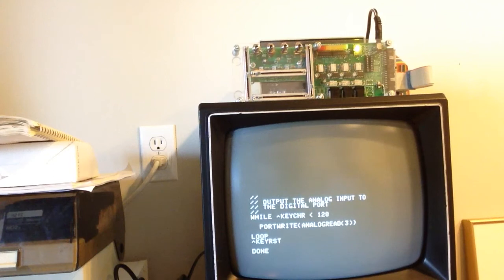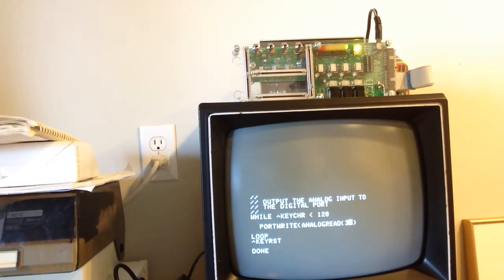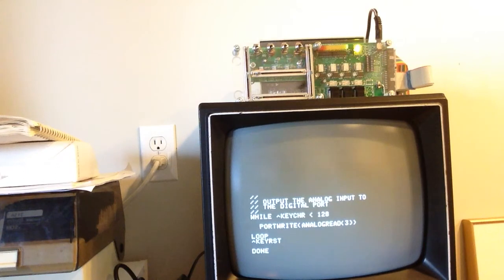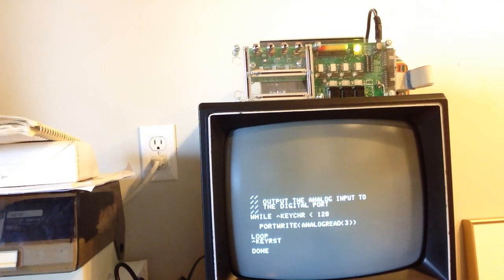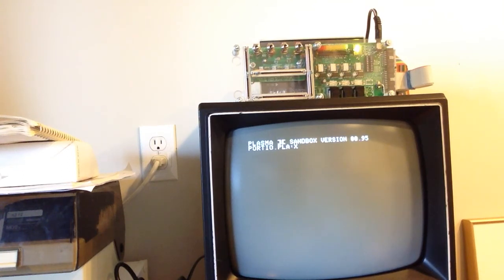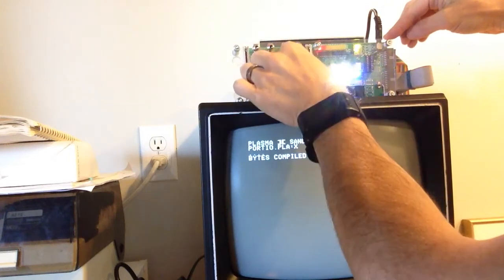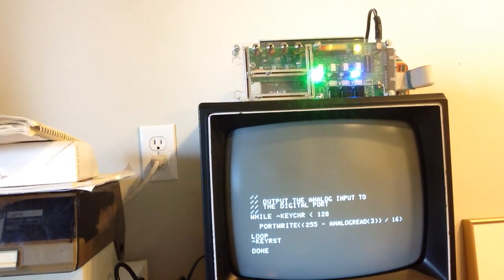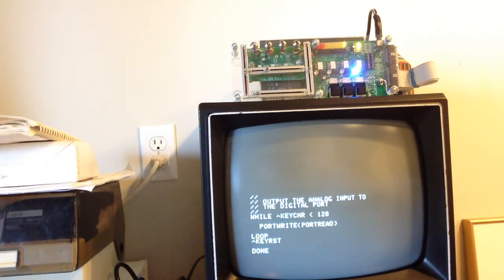Apple II Game Port I/O Board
Andrew and Ivan Hogan's I/O board being demonstrated with the PLASMA sandbox IDE on an Apple ][+.